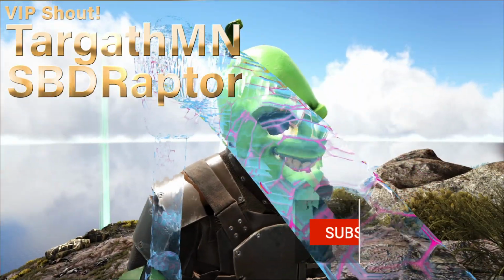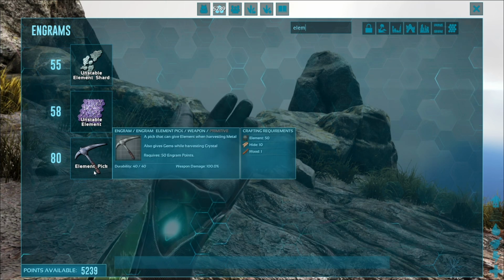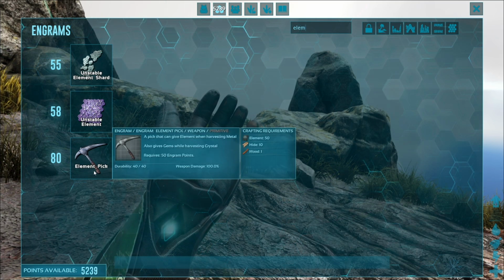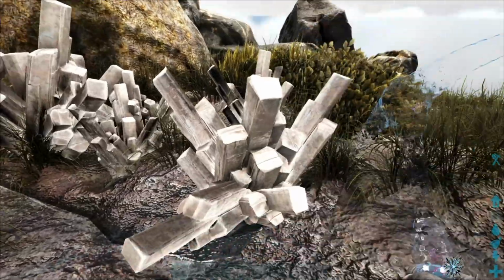Ark Elemental Pick Mod Review - Ark Survival Evolved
A Pick for...you guess it, Element!  Mod for Ark Survival Evolved!